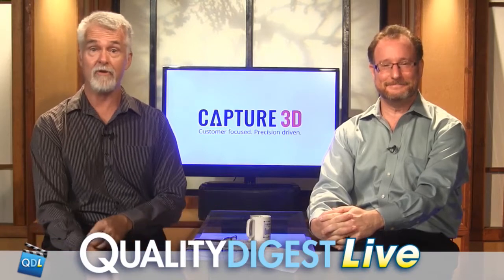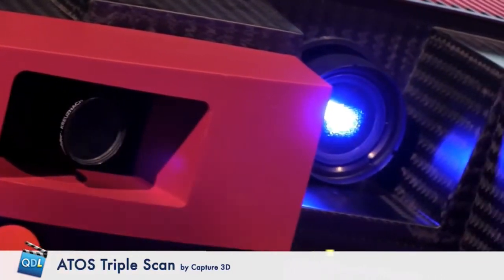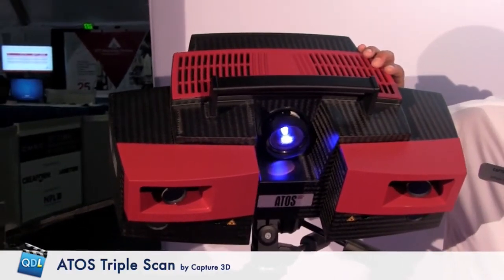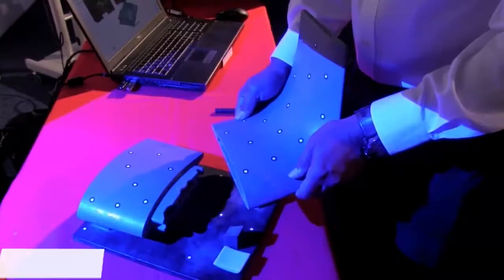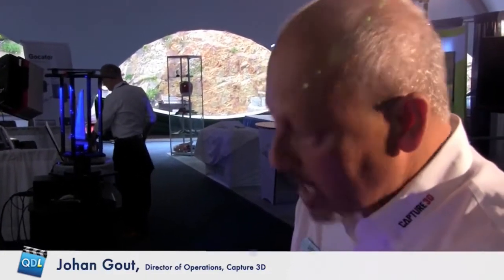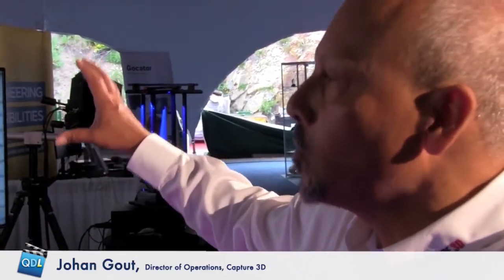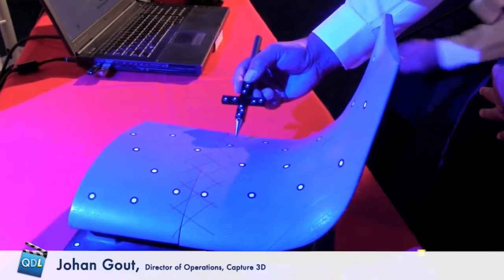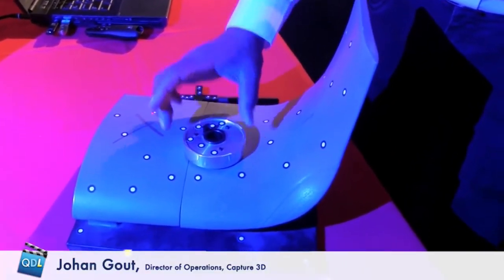Tech Corner: Capture 3D ATOS Triple Scan (QDL, 8-11-17)